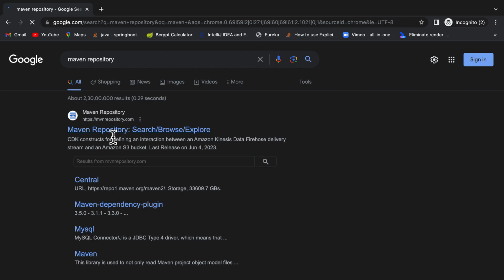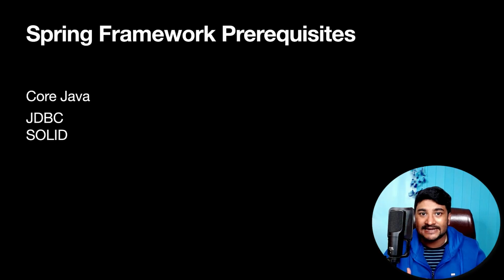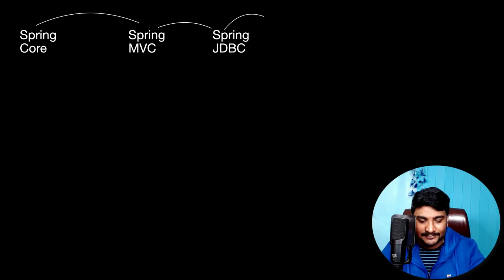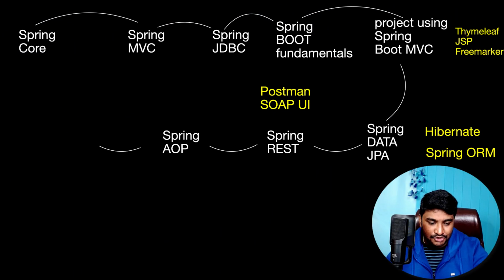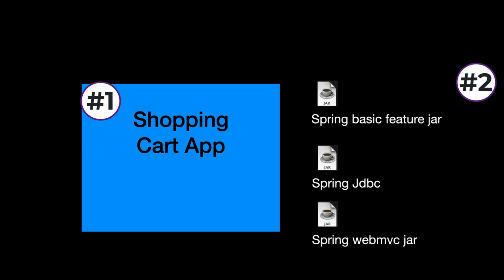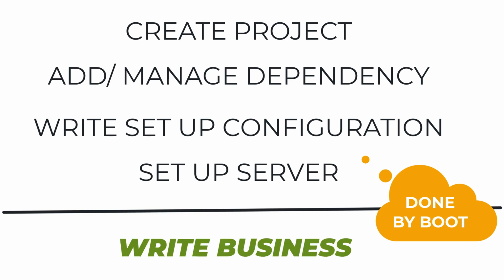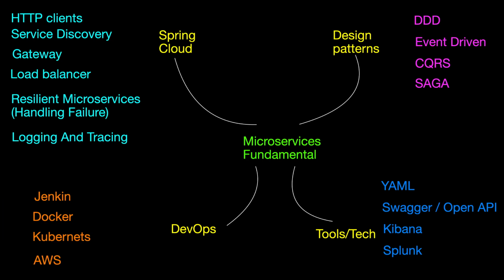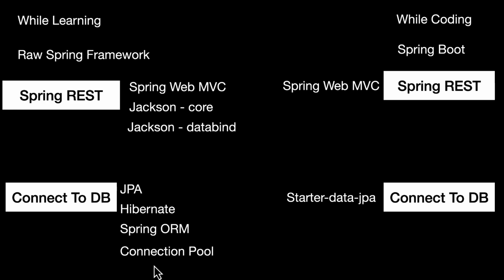Spring Boot Microservices Developer - Roadmap | How to master spring boot | Java Developer Guide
In this video I will help you to understand the steps to learn java, spring boot and microservices.  This is a roadmap video which will discuss the following :

The prerequisites for spring framework
Different modules to learn in spring framework and spring boot
How to learn the microservices after learning spring boot.
The difference between Spring and Spring Boot
How much Java is required for Spring Boot

You can treat this video as the Java Developer Guide to learn the above in a step by step manner.

Introduction -  00:00
What is a Framework - 01:10Spring The no1 java framework - 03:47
Spring framework prerequisites - 09:02
Spring boot roadmap / learning path  -14:54
Spring Vs Spring Boot - 27:54
Microservices roadmap - 35:57
How to master spring boot (My Recommendation) - 44:32